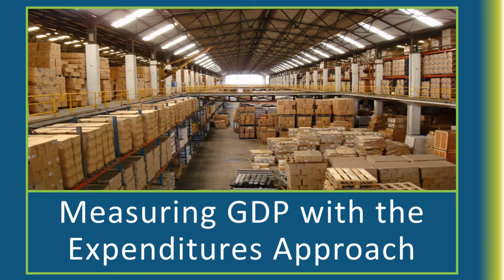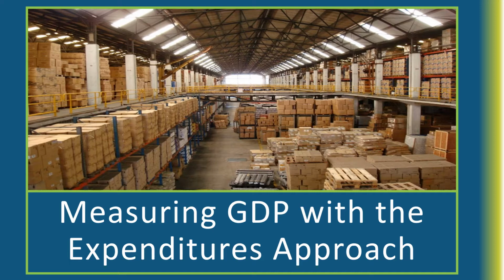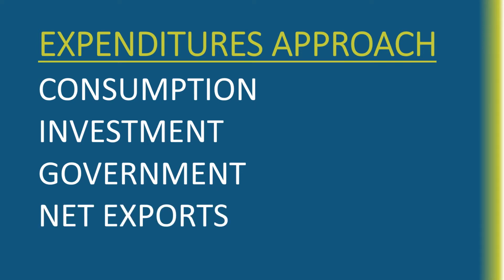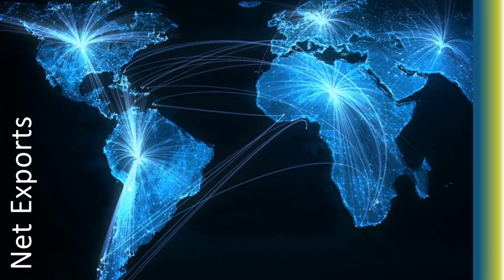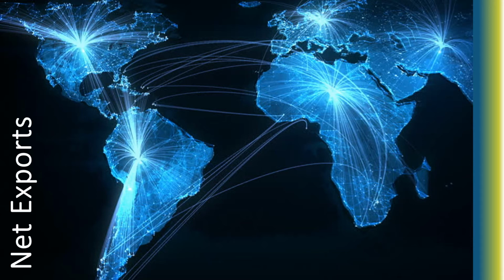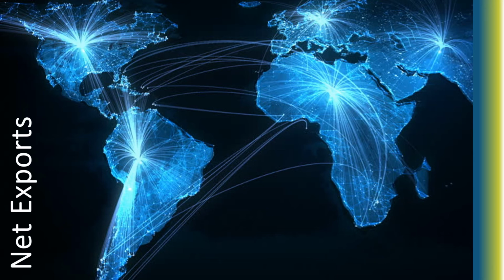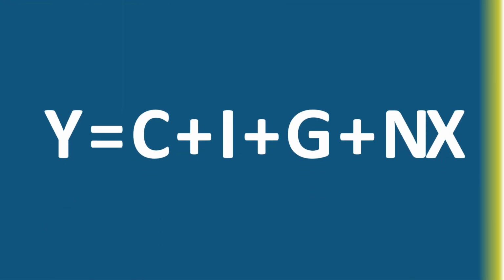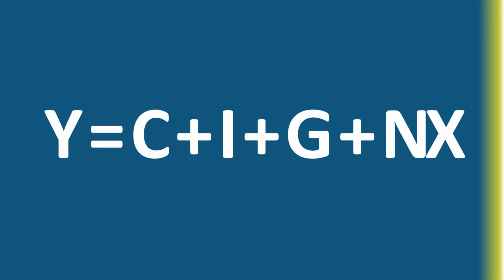Measuring GDP with the Expenditure Approach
A brief introduction to calculating GDP with the expenditure approach.